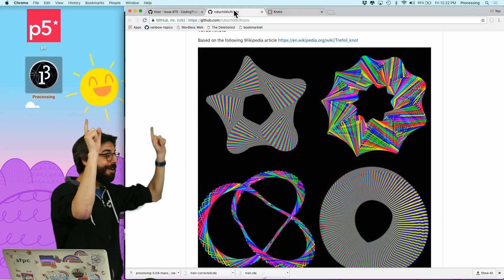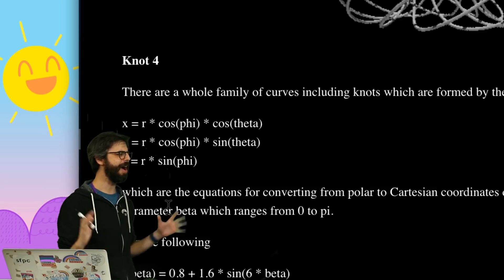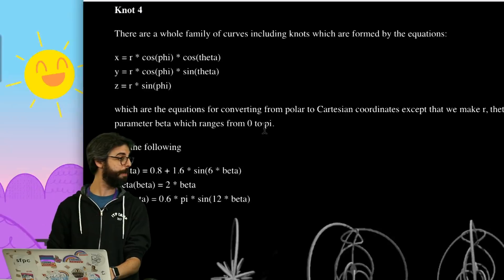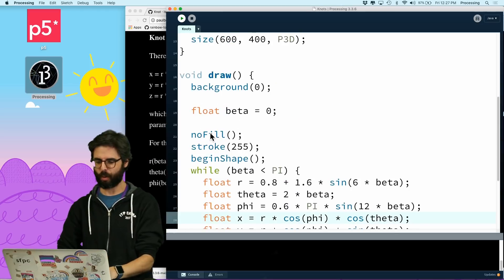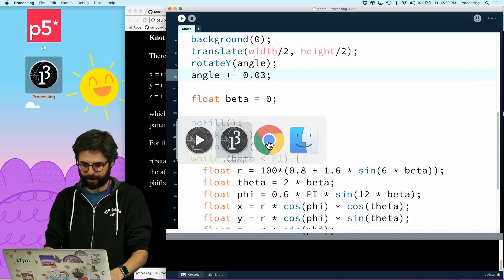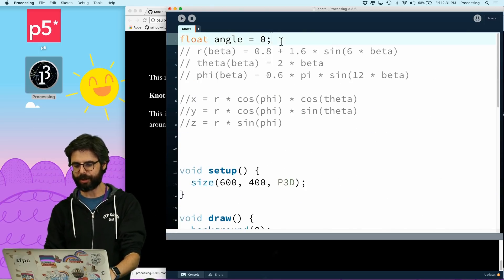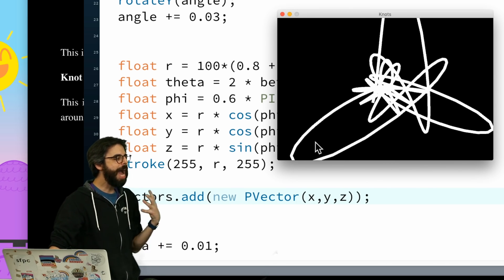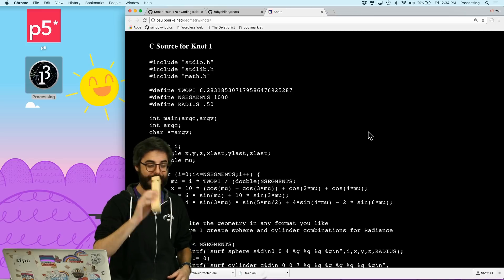Coding Challenge #87: 3D Knots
Getting tied up in 3D Knots in Processing is loads of fun! Thank you to Paul Bourke for the helpful reference and formulae! Code

Timestamps:
0:00 Introduction
1:30 Understanding the equations and spherical coordinates
2:47 Coding starts here!
3:44 Implementing the formulae into code
5:03 Making the shape
5:30 Translate to the middle
6:21 That kinda looks like a knot!
8:04 Making it look pretty
8:58 Animating the knot
10:53 Adding the color back
12:00 Things you can try!